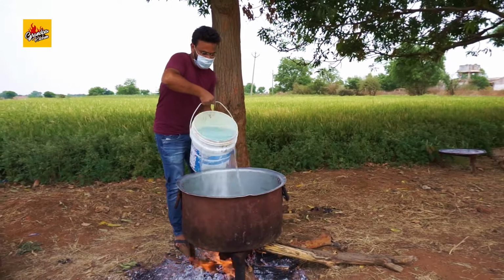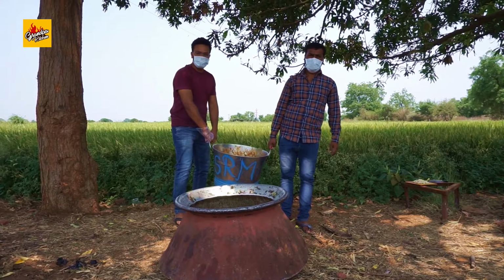Mutton Biryani Recipe | Traditional Mutton Dum Biryani | Goat Biryani by Grandpa Kitchen